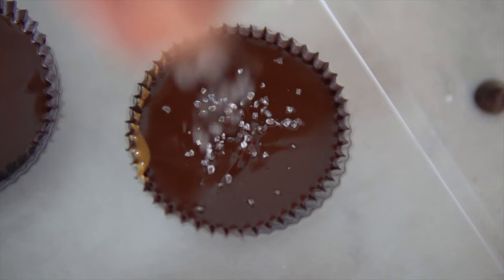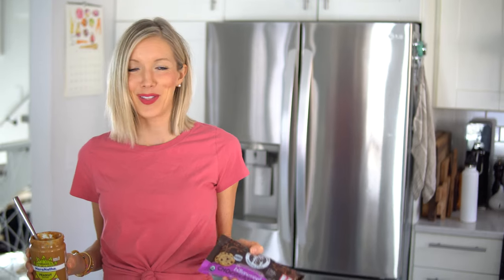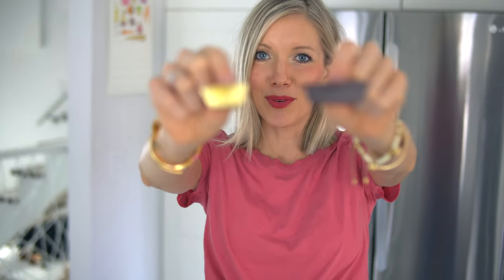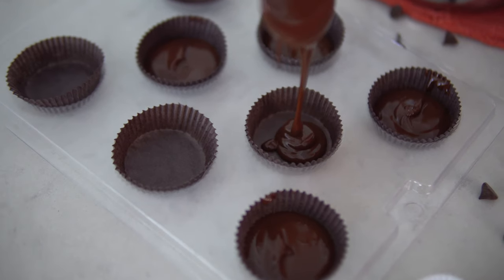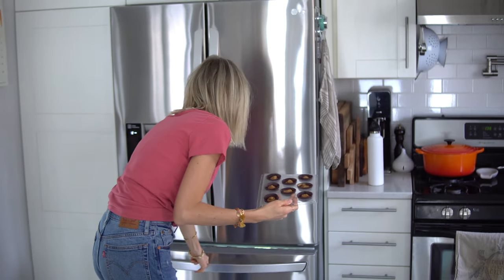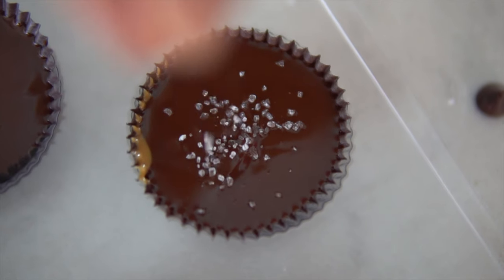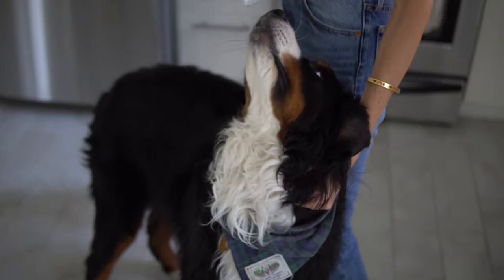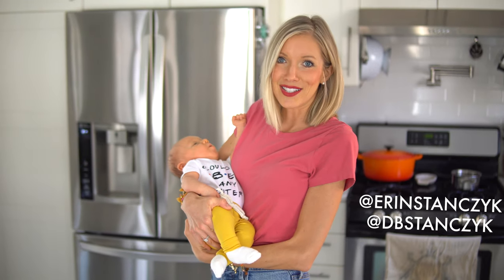Vegan Peanut Butter Cups | Plant-based Valentine's Day Treats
It's the month of February and that means love is in the air! The first thing that comes to mind is indulging in chocolatey treats--but this kind will actually love you back! Our vegan, oil-free Dark Chocolate Peanut Butter Cups are so easy to make, and they don't include any unnecessary ingredients, in fact, there are only two!

These vegan sweet treats are sure to please the palate of any lover, but they're also a perfectly delicious way to show yourself a little love, as well!

♥ Erin & Dusty

➤ Peanut Butter Cup Tray

➤ Brown Paper Peanut Butter Cups

➤ Small Gold Paper Peanut Butter Cups

SUPPORT US!